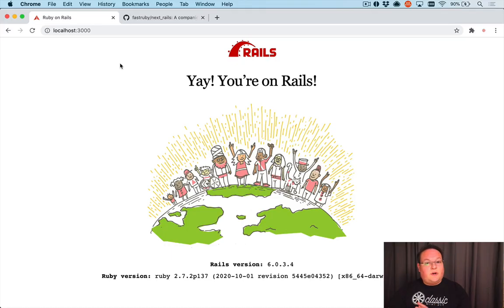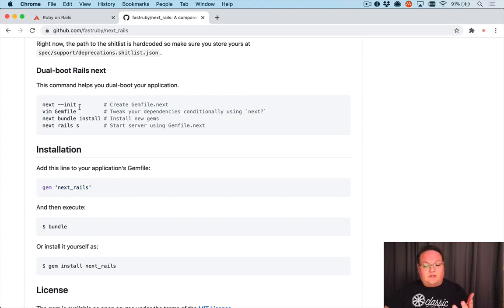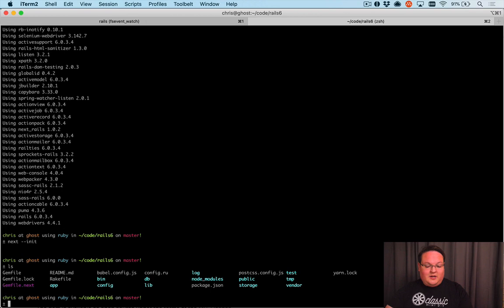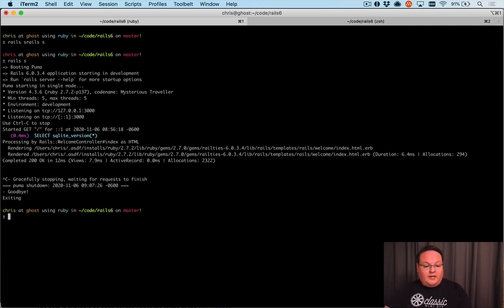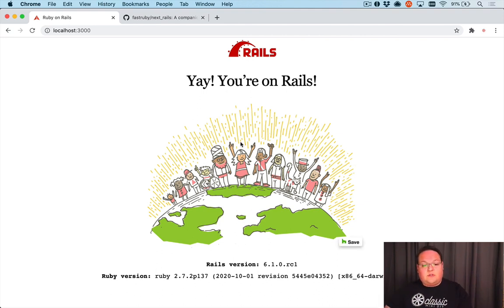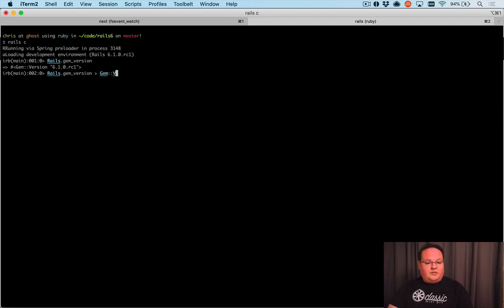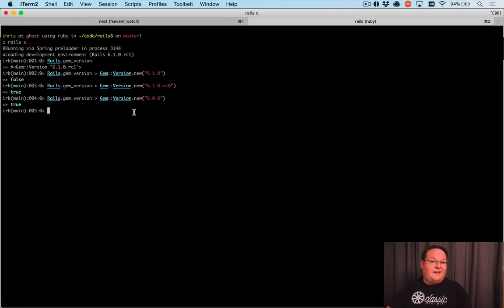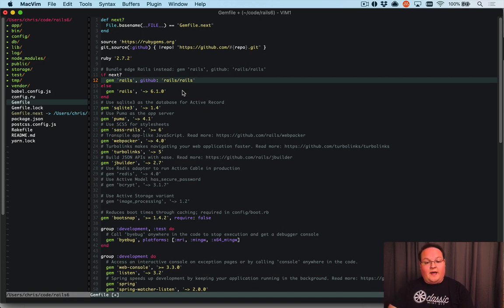How to Dual Boot Rails Versions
Rails 6.1.0.rc1 was just released which means we will be upgrading our Rails apps very soon!

Upgrading Rails can be tough, that's why it can be super useful to dual boot your Rails app against two versions. This allows you to work on your app like normal but also keep an eye on your code's compatibility with the next version of Rails. This way you can be ready for an easy upgrade to the next version.